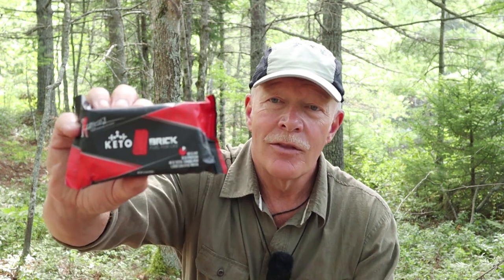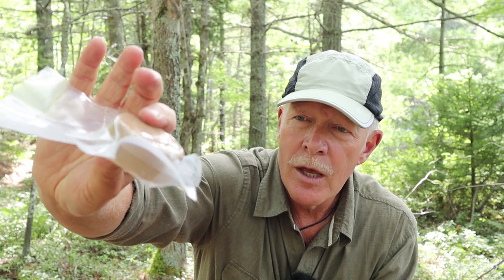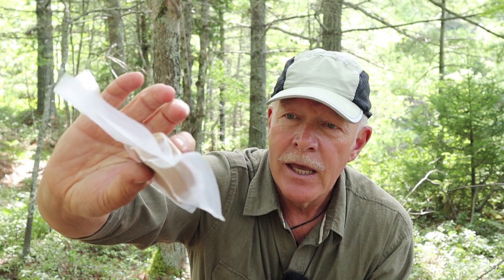Keto Brick - A Shelf Stable Ketogenic Low Carb Meal Replacement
In this video I share my experience trying out the Keto Brick meal replacement